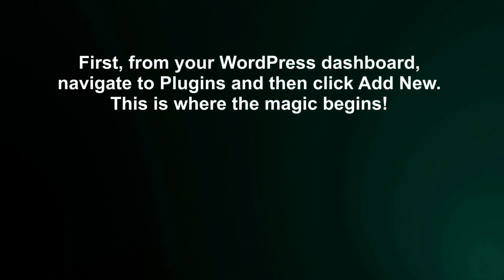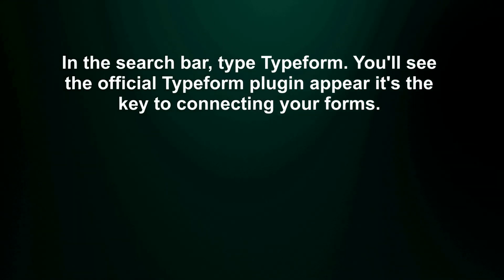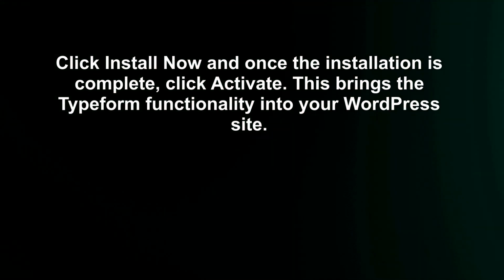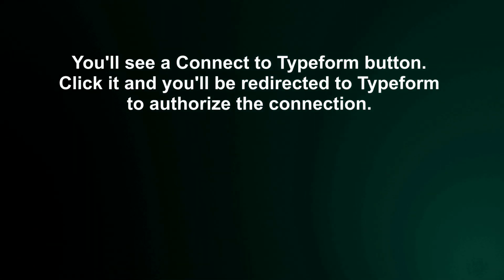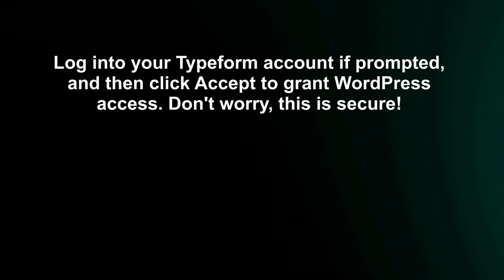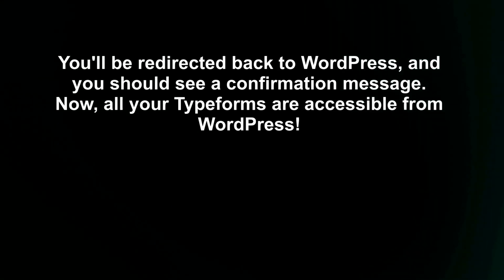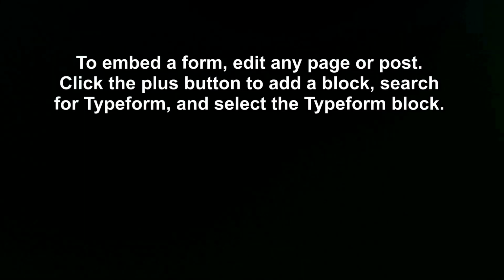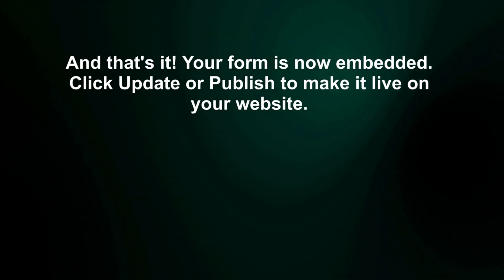Add Typeform To Wordpress - UPDATED!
Add Typeform To Wordpress walks you through the process of seamlessly integrating Typeform forms into your WordPress website, providing step-by-step instructions and best practices for creating engaging and effective forms. Enhance your website's functionality and data collection capabilities by easily embedding Typeform forms for surveys, quizzes, and more.

00:00 Intro
00:06 Installing the Typeform Plugin
00:24 Activating the Plugin
00:30 Connecting Your Typeform Account
00:53 Embedding a Form
01:09 Selecting Your Typeform
01:16 Publishing the Form